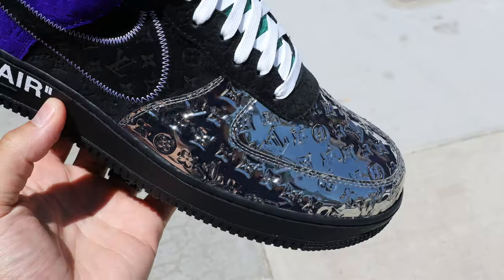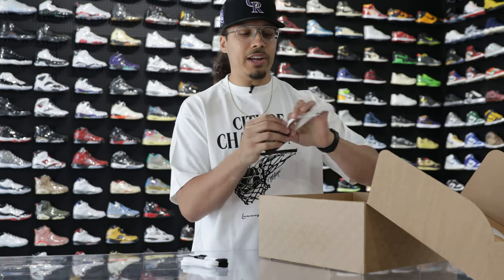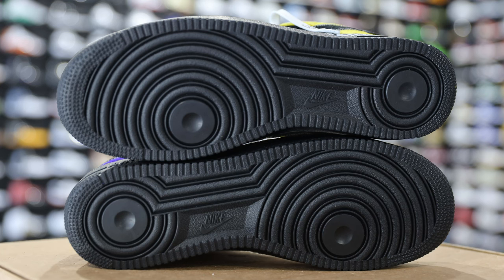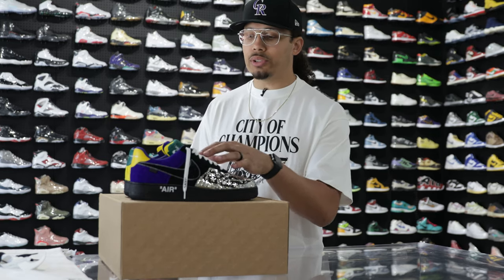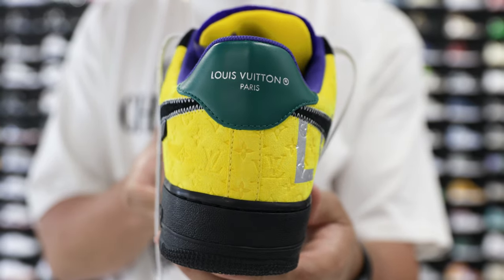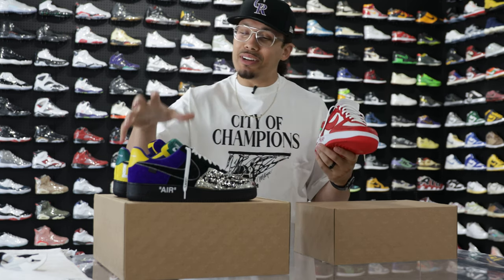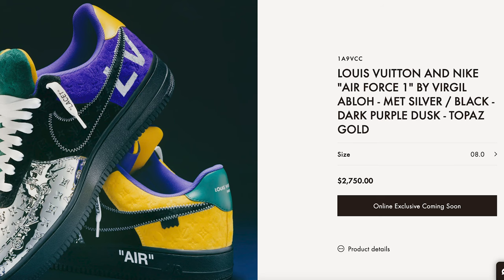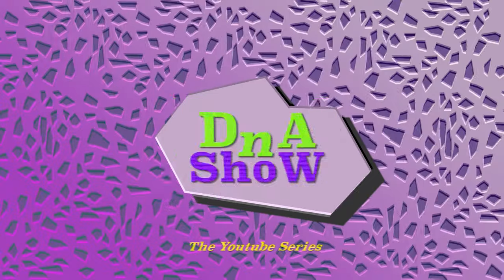$20,000 Louis Vuitton Nike Air Force 1 Silver Toe By Virgil Abloh FIRST LOOK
UNTIED LA
645 N Robertson

Nike Air Force 1 x Louis Vuitton Silver Toe
At the Louis Vuitton Spring-Summer 2022 men's show, Virgil Abloh revisited the iconic Nike Air Force 1 sneaker with Louis Vuitton signatures and materials. Celebrating Virgil Abloh's distinctive graphic language, this multicolor patchwork model combines suede calf leather with metallic canvas, both of which are embossed with the Monogram pattern. The Louis Vuitton and Nike "Air Force 1" by Virgil Abloh collection is made by Louis Vuitton at its shoe manufacture in Fiesso d'Artico, Italy.

via Louis Vuitton

🔥🔥🔥 SHOP 🔥🔥🔥